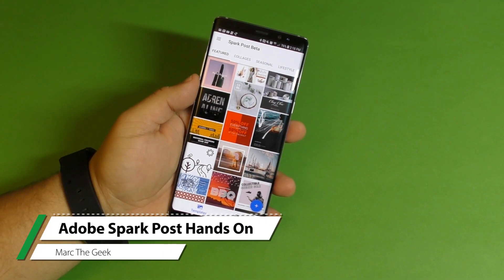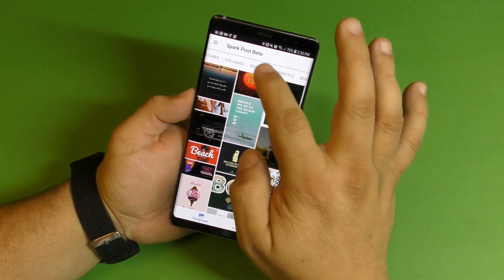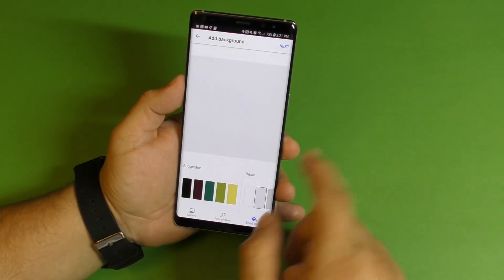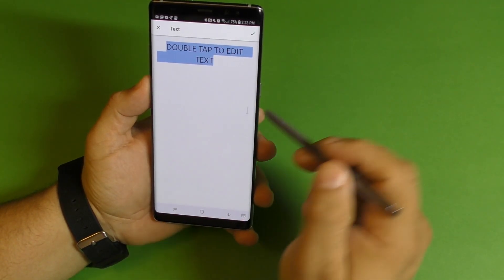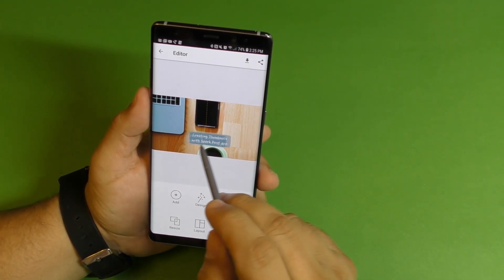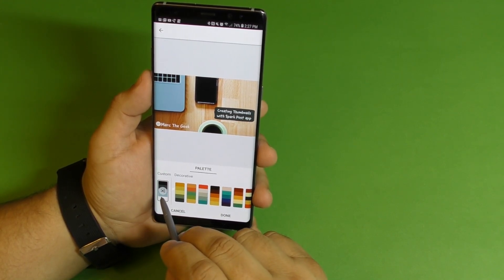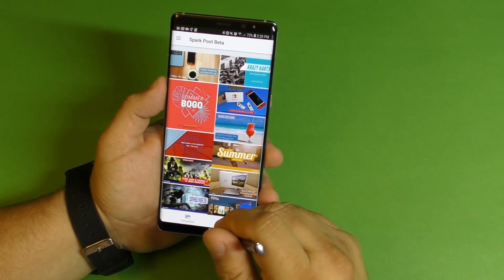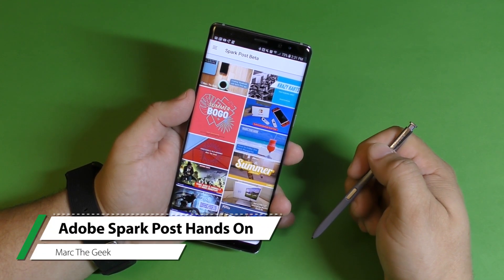Android Adobe Spark Post: Create Graphic Designs & Thumbnails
Here I show how to use the Adobe Spark Post app on Android phones. This app is great for creating graphic designs for YouTube Channel art, thumbnails or for any other social networks. Hope you like the video.

I'm Using This Phone